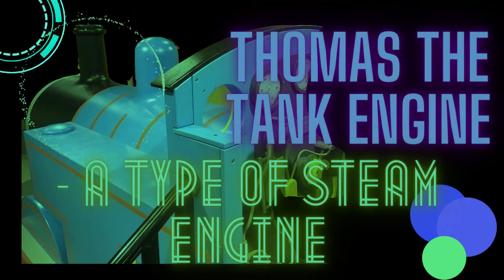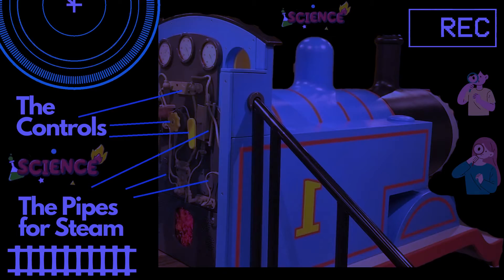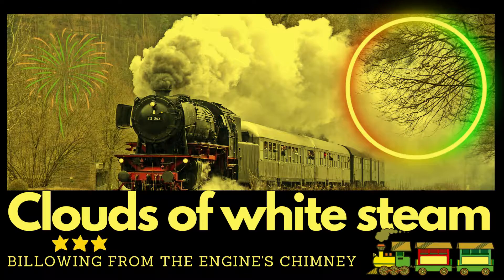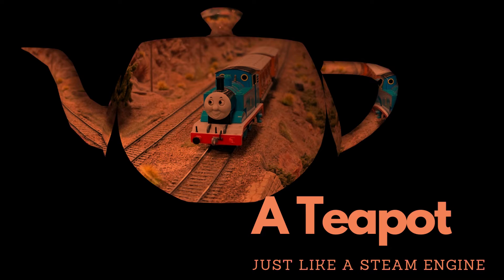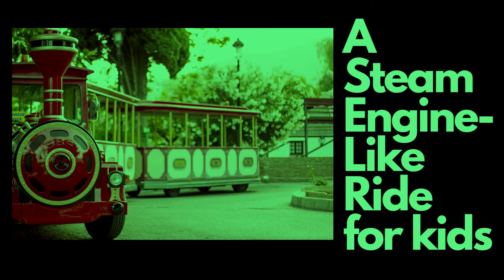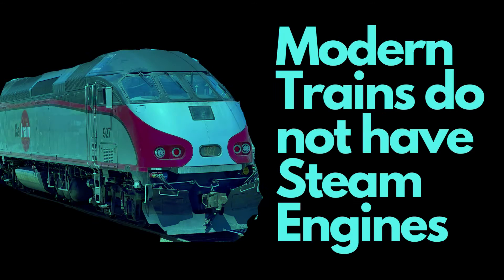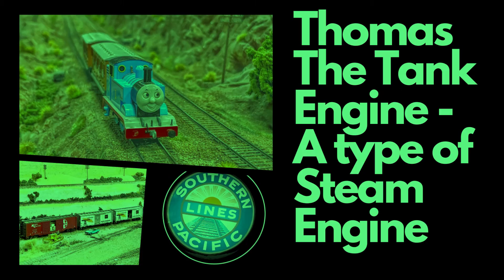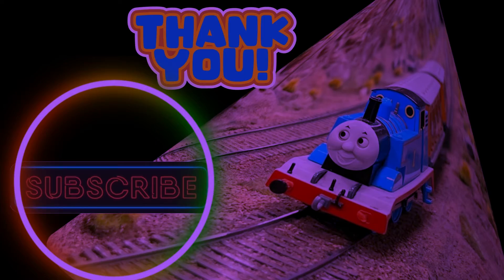Thomas and the Magic of Steam: A Steam Engine Journey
Thomas and the Magic of Steam: A Steam Engine Journey. A Story Video. In the magical era of steam engines, these powerful machines ruled the railways by harnessing the power of steam. Steam engines, like Thomas the Tank Engine, use big boilers to transform water into steam, which makes them run. Thomas is called "The Tank Engine" because he carries his own water supply in a tank, allowing him to operate without frequent stops. Just like a teapot, steam engines and teapots both use steam for their operation, with steam engines converting water into steam to generate power. The whistle on a steam engine releases steam to create the iconic "Choo Choo" sound, similar to how a teapot whistles when the water reaches its boiling point. Chimneys on steam engines allow hot gases and smoke to escape as the fuel burns, creating a magnificent sight of billowing white steam. Learning about steam engines introduces children to science and engineering concepts while exploring the fascinating era of industrial revolution and the significance of inventions like steam engines.